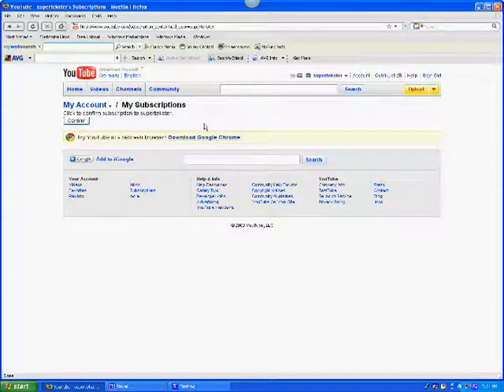How To Subscribe To Someone using the "Confirm Subscription" Page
This is really good for a direct link for a subscription on a website other than youtube. REALLY REALLY USEFUL!